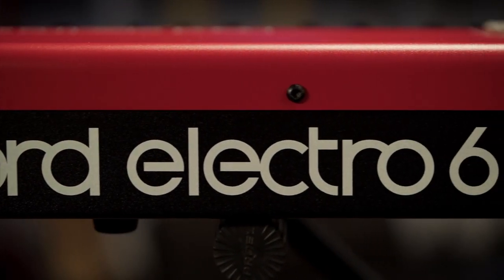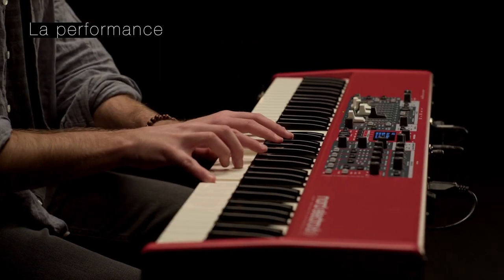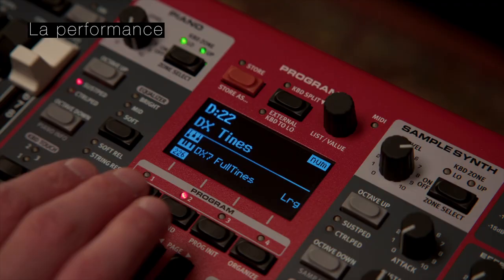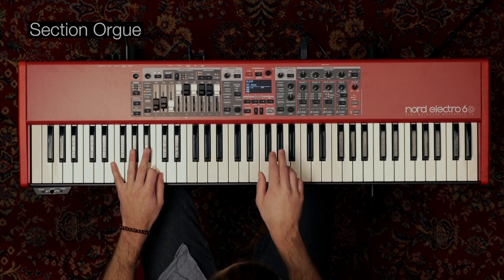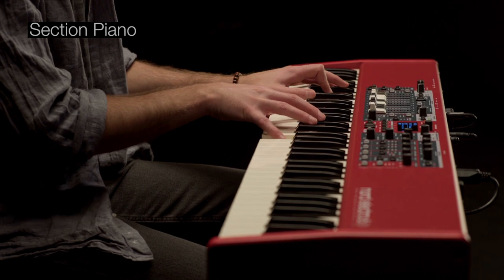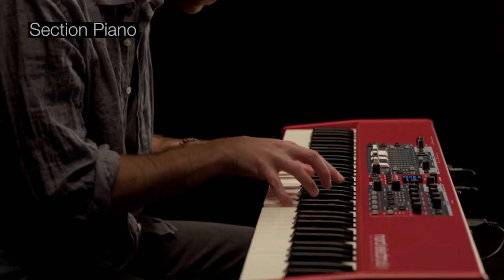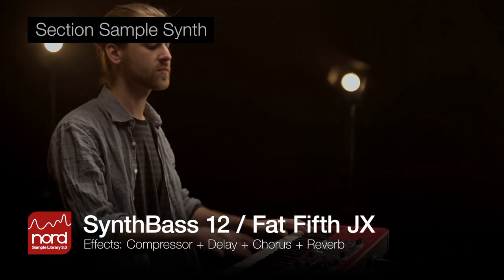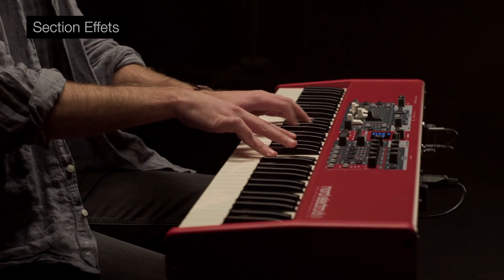Le clavier de scène Nord Electro 6 (vidéo de la boite noire)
Le Nord Electro est un instrument qui propose dans un instrument compact et léger une palette complète de sonorités de claviers électromécaniques incroyablement réalistes.
Depuis la version 3, Nord vous permet également de charger vos propres sons ainsi que tous ceux de la Nord sample librairy incluant notamment une banque des célèbres Mellotron et Chamberlin.

FICHE TECHNIQUE DU NORD ELECTRO 6 HP

- Clavier toucher lourd, 73 notes (6 octaves de Mi à Mi), sensibles à la vélocité, de type waterfall
- Transition sans coupure lors du changement de programme
-3 modules sonores indépendants : piano , sample synth et orgue
- Possibilité de jouer en split ou en layer (mode split avancé issu du Nord Stage 3)
- 6 points de partage de clavier indiqués par un jeu de Led
- Section program entièrement revue avec les fonctions copier, coller et organiser
- Écran oLed
- Section d'effets complète

Section Piano :
 • 1 Go de flash rom alloué au stockage des échantillons de pianos issus de la Nord piano library*
 • Gestion de la résonance sympathique
 • 4 courbes de vélocité
 • Polyphonie de 120 notes (en fonction du type d'échantillon utilisé)
 • Filtres spécifiques au piano

Section sample synth
 • 256 Mo de flash Rom alloués au stockage des échantillons issus de la Nord sample library** ou du logiciel Nord sample editor***
 • 30 voix de polyphonie
 • Contrôles attack/release et dynamics (filtre et vélocité)

Section orgue :
 • 5 modélisations disponibles : 1 orgue à roue phonique, 2 orgues à électronique analogique avec polyphonie totale et 2 orgue liturgique soigneusement
 • 3 types d'émulations de roues phoniques permettant de choisir jusqu’à quel point votre orgue sonne vintage
 • 9 tirettes harmoniques numériques à Led
 • Split Midi : Le Nord Electro 6 a été conçu pour accueillir un clavier Midi lorsque le mode split organ est activé. Il offre alors deux réglages de tirettes harmoniques séparées pour les upper et lower

Section d'effets :
 • Effet 1 : pan, tremolo, autowah et ring modulation avec paramètre assignable à la pédale de contrôle
 • Effet 2 : phaser 1 & 2, flanger, chorus 1 & 2 et vibe
 • Simulations d'ampli : trois simulations d’ampli, simulation de haut-parleur rotatif de type 122 avec saturation, et overdrive à lampe
 • Égaliseur 3-bandes avec médiums semi-paramétriques (atténuation de +/- 15 dB)
 • Effet master avec réverbération (cinq algorithmes différents : room, stage soft, stage, hall, hall soft, avec contrôle dry/wet) et délais indépendant (contrôles tap tempo, rate, amount, et mode ping pong stéréo)

- Poids et dimensions : 11,4 kg - 1074 x 121 x 344 mm